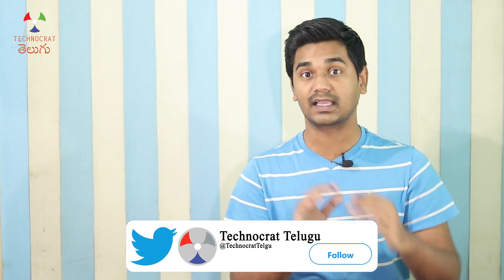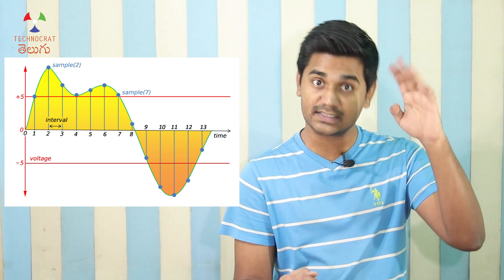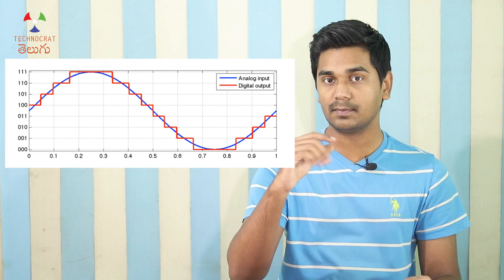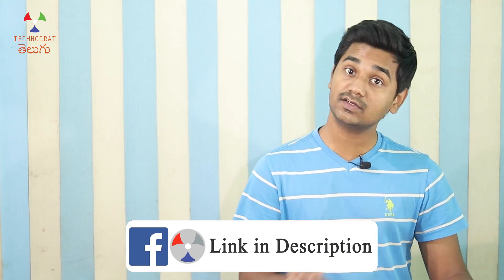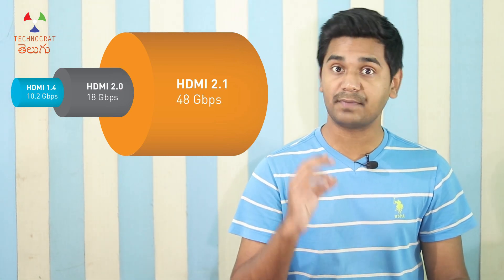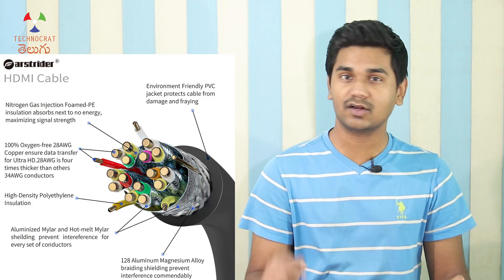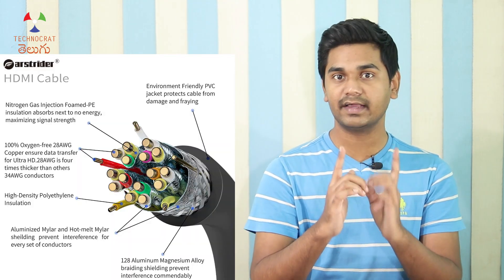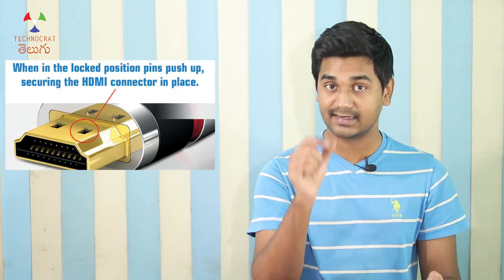₹60,000 GOLD HDMI cable!! Do we need expensive HDMI cables? | TCT_Display_Series 14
In the past 10 to 15 years, almost everyone has upgraded to an LCD LED or more recently to an OLED TV from an old CRT TV. For CRT TVs, we directly use to have a cable from a cable operator, but for a LED or an LCD TV we started using a Set-top box. The difference here is CRT TVs are analog and LCD, LED TVs are Digital. So, for CRT TVs, we had RCA component cables and for CRT computer monitors, we had VGA cables. For the new kinds of displays, we have HDMI cables. If we look in Amazon or any TV show room, we have cheaper HDMI cables and expensive cables. You can find HDMI cables priced as high as 60,000 rupees and they claim it is gold platted. As the picture anyways looks stunning, the sales person convinces us to buy costly HDMI cables. Do we really need such a costly HDMI cable? What is the difference between a cheap and a costly HDMI cable? How does a HDMI cable work better? Let’s explore in this video.